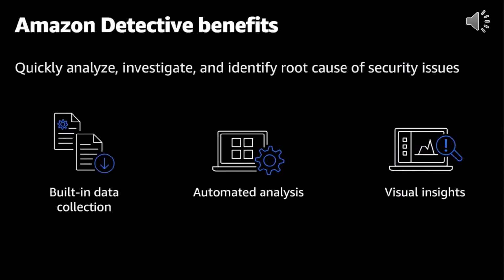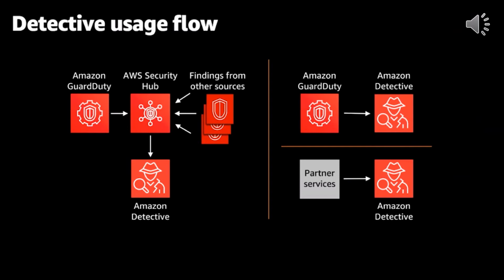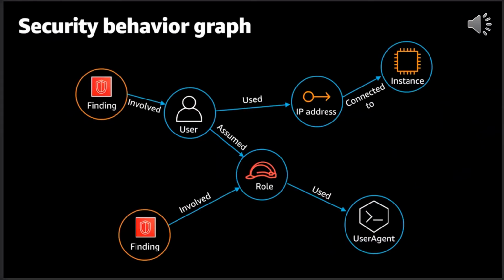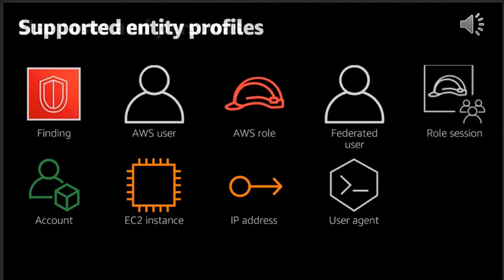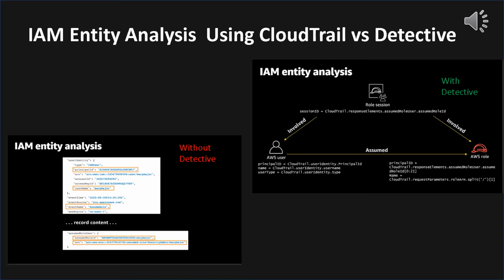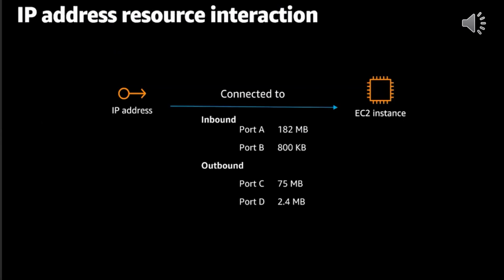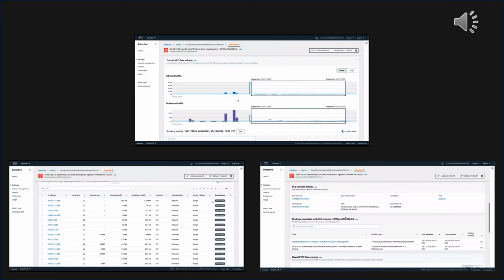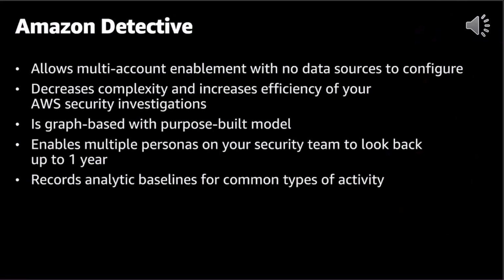AWS Detective Video Summary